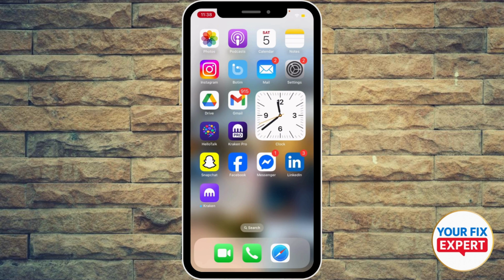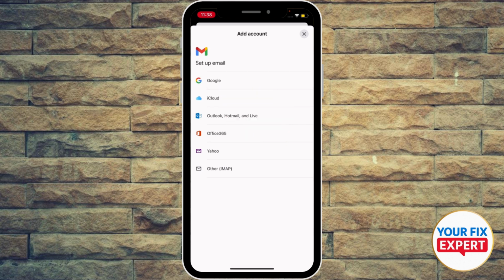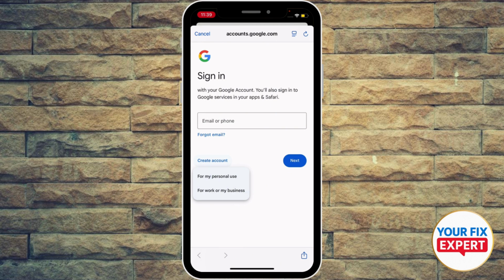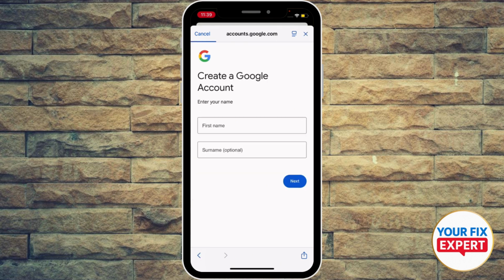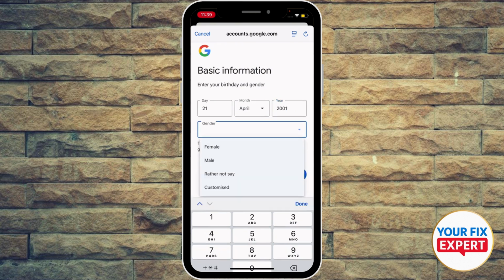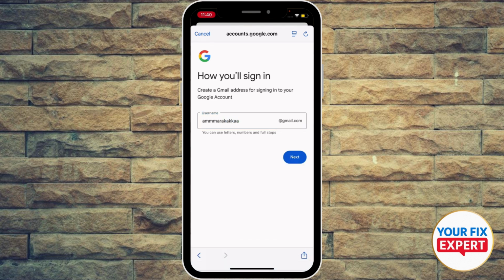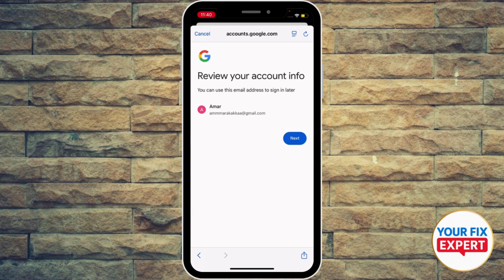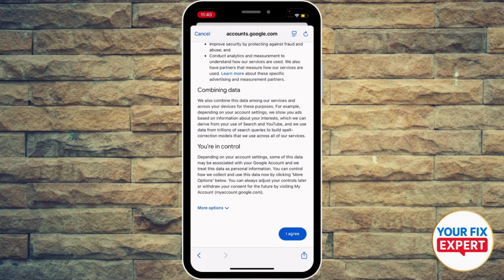How To Create A Second Gmail Account | Create A New Gmail Account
How to create a second Gmail account? In this simple guide, I’ll show you how to create a second Gmail account step by step. Whether you’re trying to learn how to create a new gmail email account, how to create a gmail account, or even how to add a second gmail account, this video covers it all.

You’ll also learn how to create a free gmail account, how to open a second gmail account, and how to create a new gmail account without any stress. If you're using a phone, I’ll walk you through how to add a second gmail account in android and how can I add a second gmail account to my iphone.

If you're wondering how to add a second email account or simply how to add second gmail account, this is your one-stop guide. It’s super easy, and you’ll be up and running in no time.